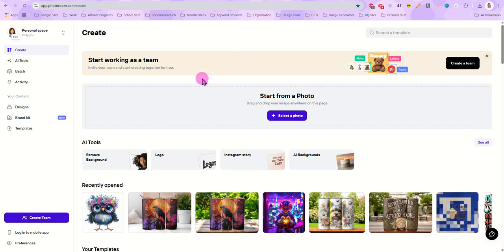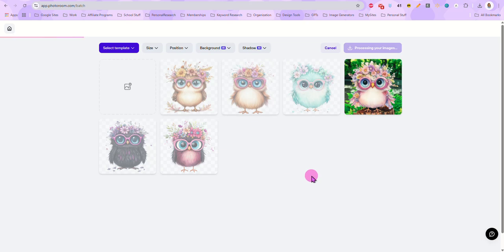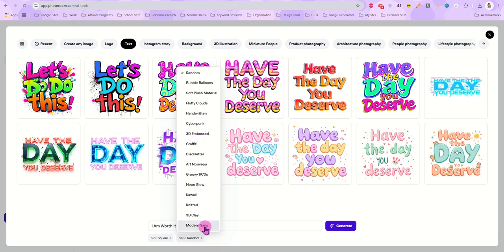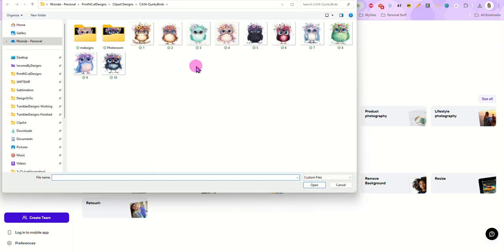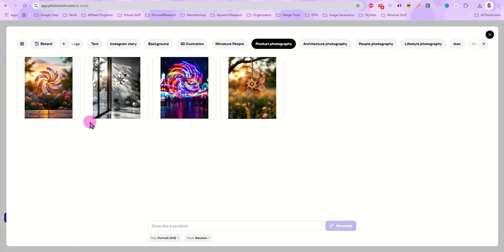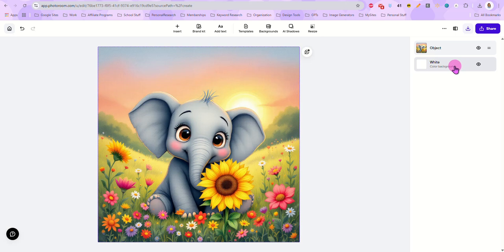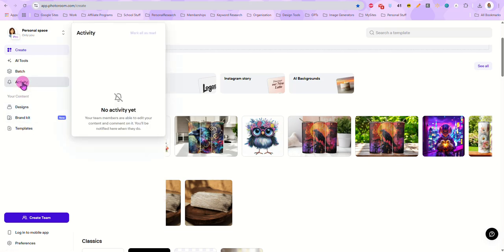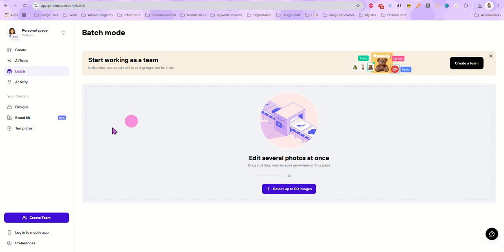Photoroom App - Features & Quick Walk Through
Photoroom is a great app for background removal, generating new backgrounds for your listing images, and more!